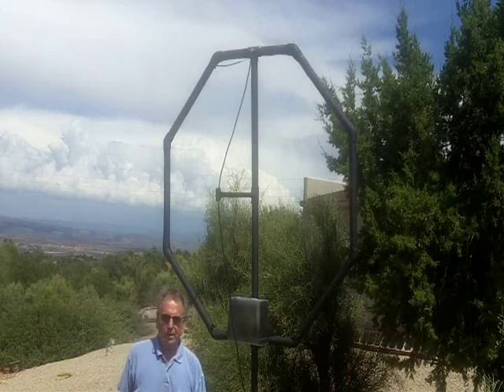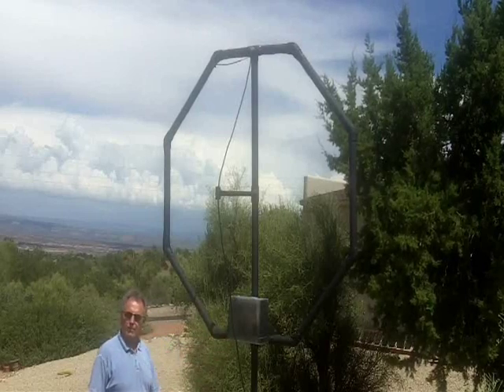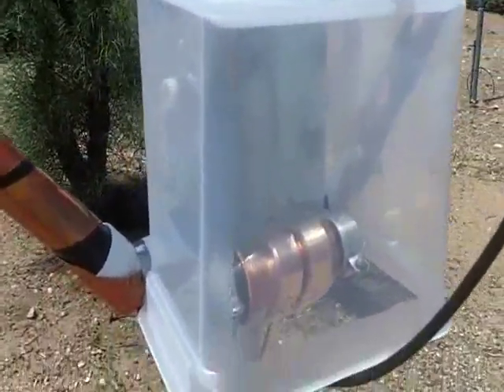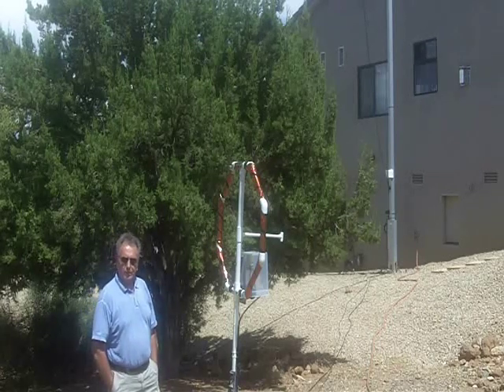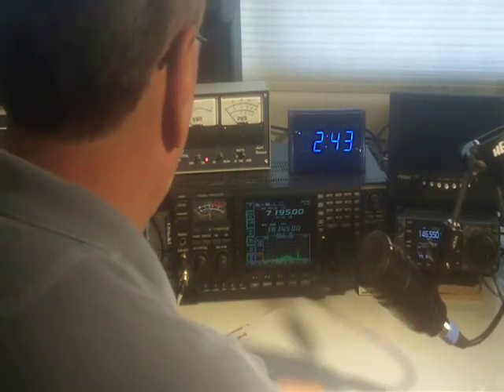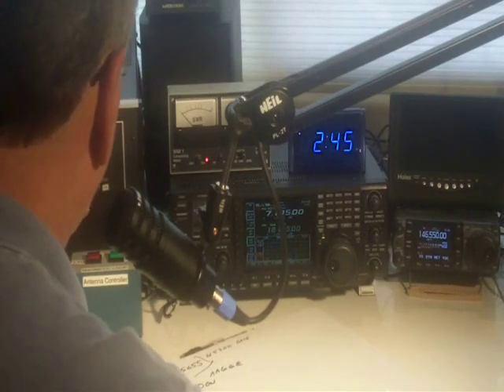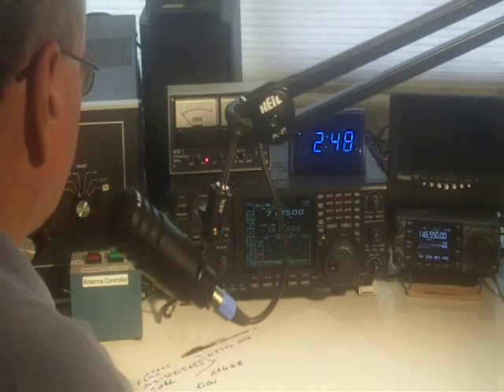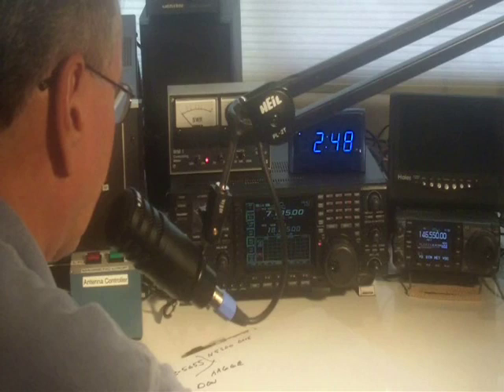Magnetic loop Helically Loaded Magnetic Loop Antenna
This magnetic loop antenna is about 50% smaller in diameter then a text book magnetic loop. The performance is outstanding, it compares or is better then a 1/2 wave dipole mounted 1/2 wave above ground. It is also directional, when turned with a rotor it quite often changes around 10 to 12 db from the plane of the loop to broadside.
Amateur Radio Antennas.
HOA Antennas
Antenna Restrictions.